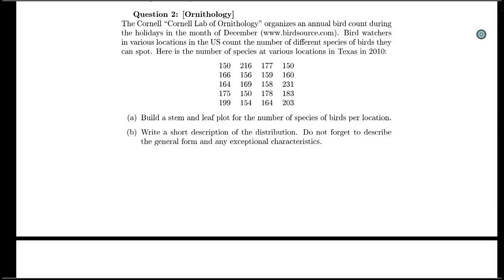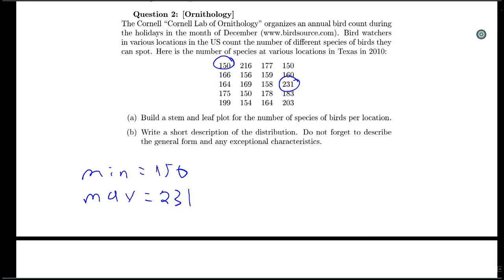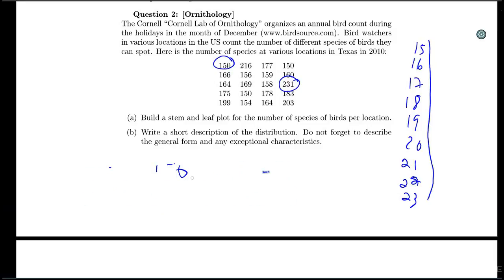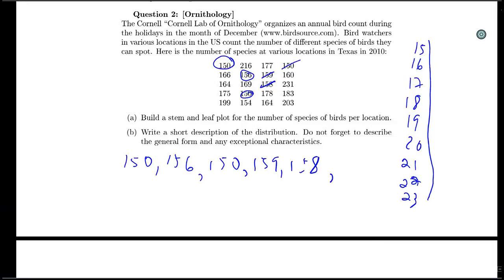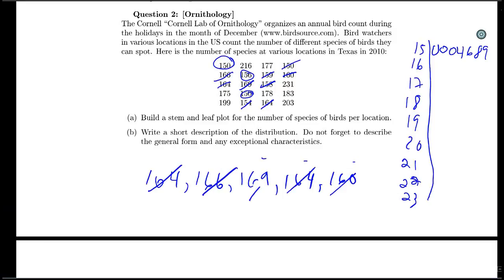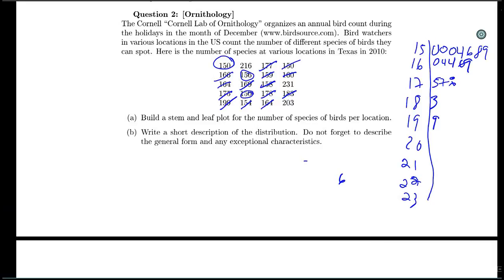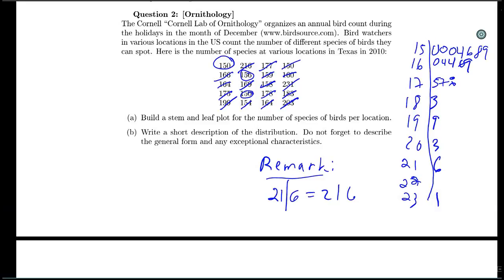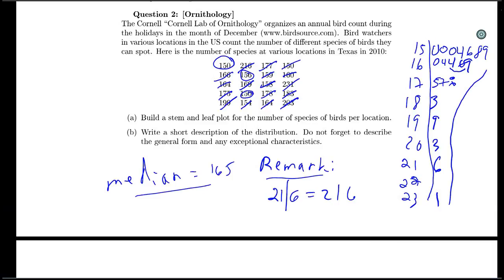Question 2 - numerical variable